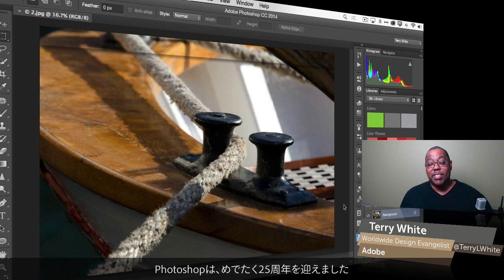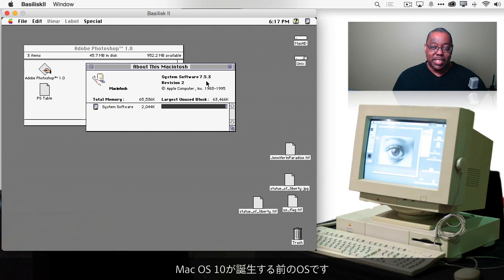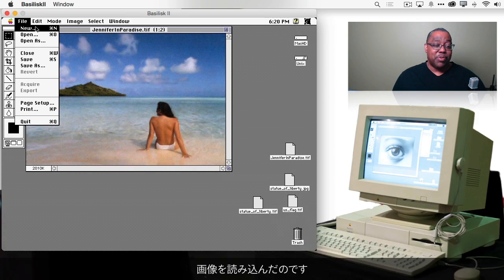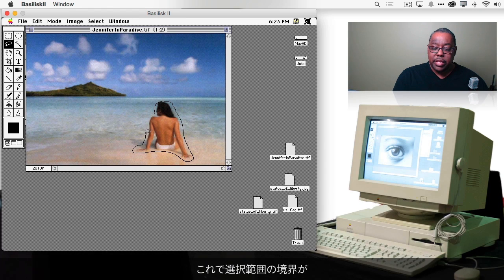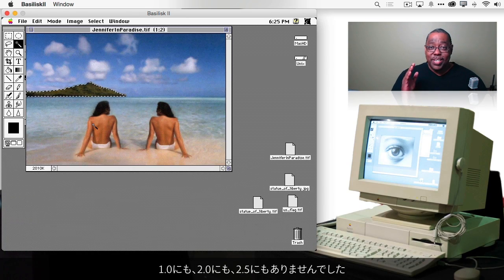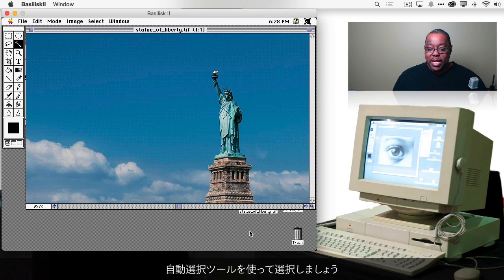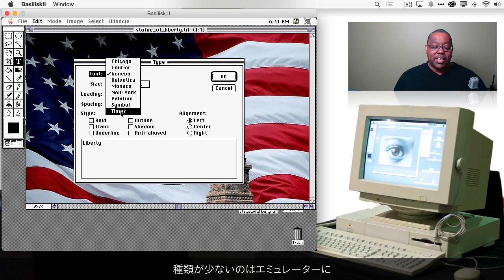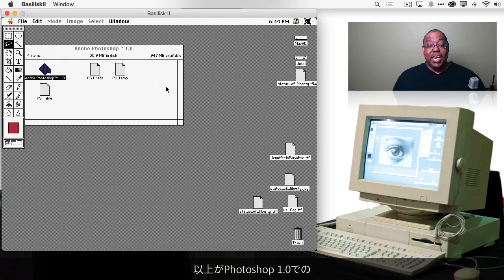Photoshop 25周年スペシャル | 初代Photoshopにタイムトラベル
Photoshopの生誕25周年を記念して、アドビのデザインエバンジェリスト、Terry WhiteがPhotoshopバージョン1.0を使ったデモをお見せします。25年前のPhotoshopの操作性を今と比べてみましょう。